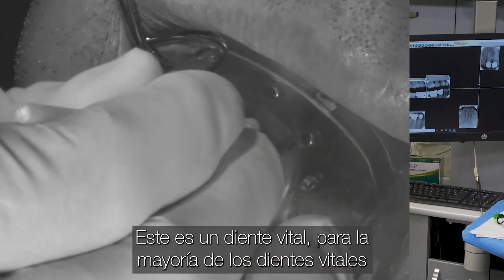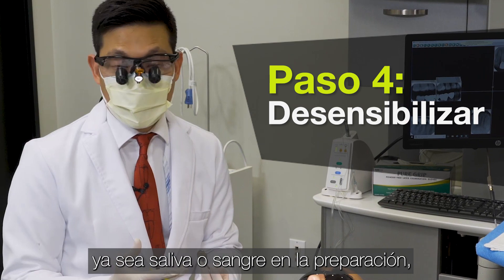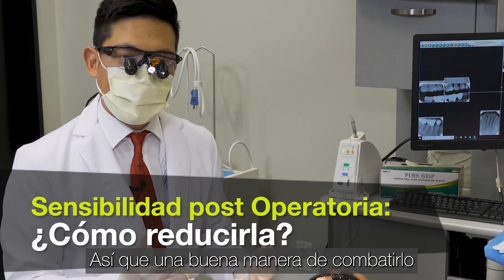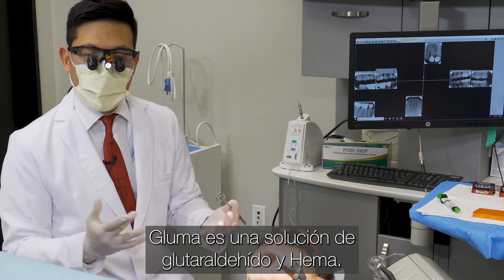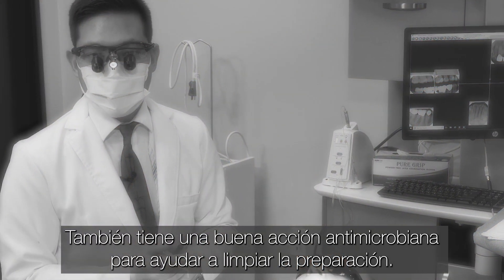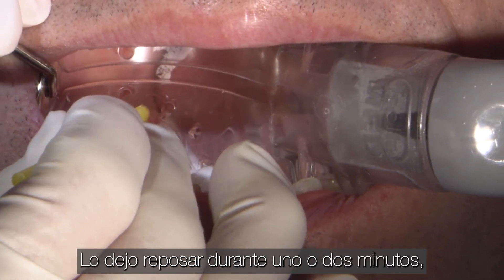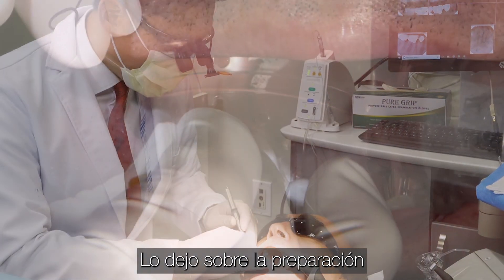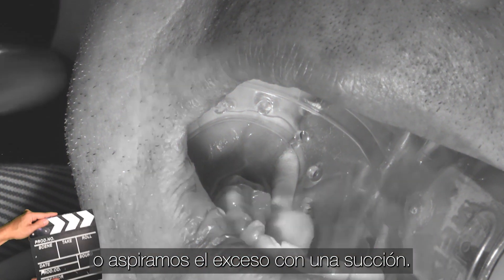CÓMO Desensibilizar la preparación del diente vital ANTES de la cementación: Paso 4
¿Tiene una preparación dental menos retentiva? En este procedimiento clínico (Paso 4 de 7), el Dr. Justin Chi describe sus protocolos para desensibilizar una preparación dental ANTES de cementar la corona de zirconia BruxZir®NOW.